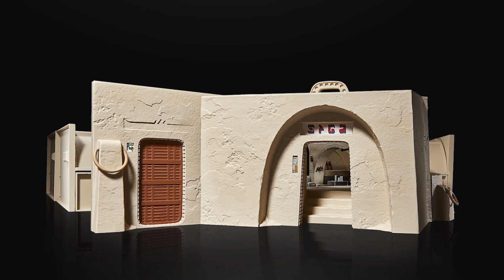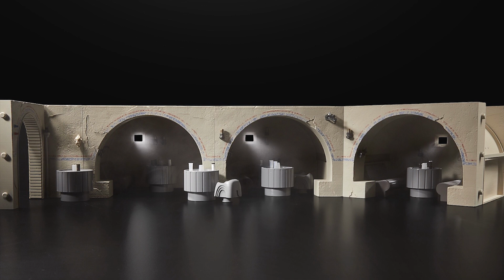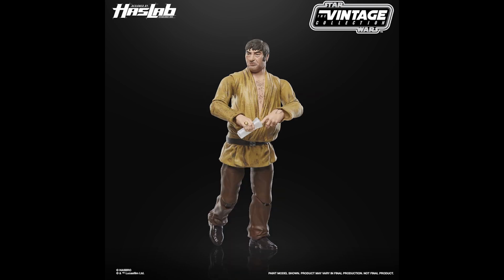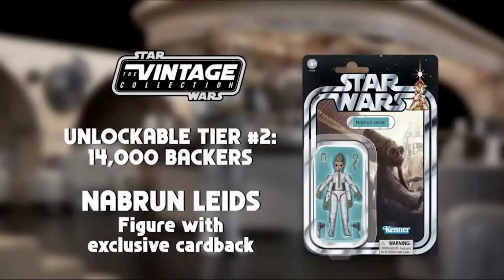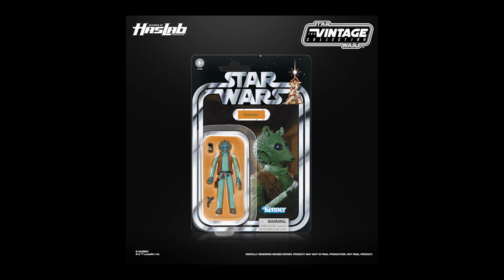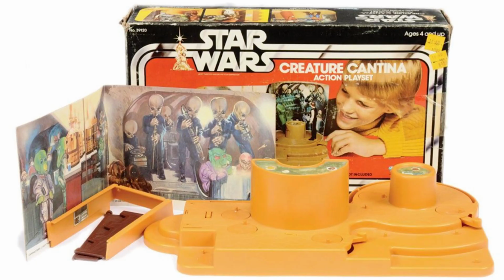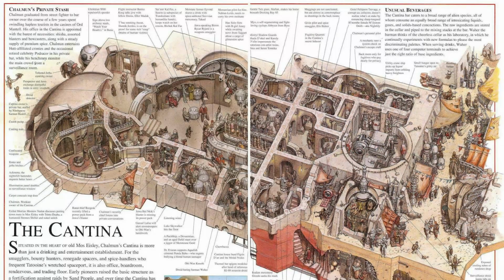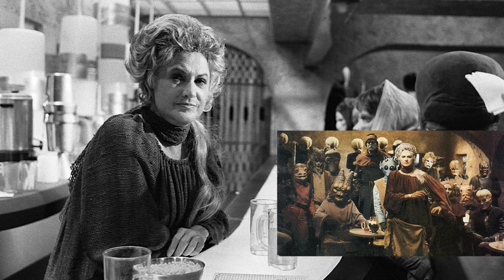Hasbro The Vintage Collection Mos Eisley Cantina HASLAB Reveal!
Hasbro's Star Wars reveal of The Vintage Collection Mos Eisley Cantina HasLab!! Chris takes a look at the crowdfunded project and what collectors can expect from this long awaited diorama.

📒 Show Notes and Resources With Time Codes 📒
0:00 Intro
0:34 Base Offering
2:12 Deluxe Offering
2:54 The figures
6:12 Extras
7:15 Price
8:22 Questions
9:55 Outro

Product/Pre-Order Links:
The Vintage Collection Cantina HasLab US / UK

✅Connect with Toys of the Jedi on Social Media ✅